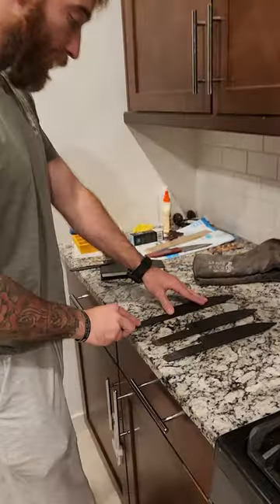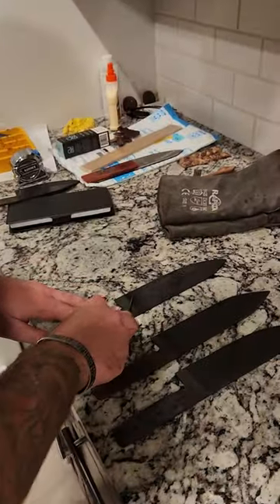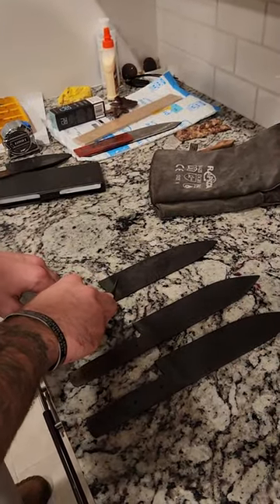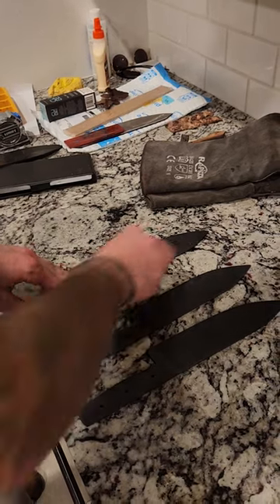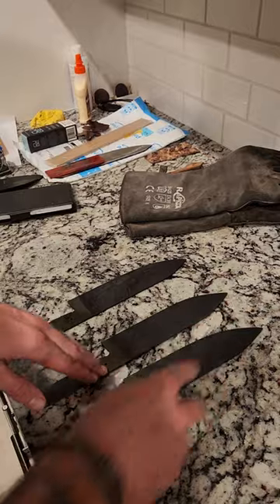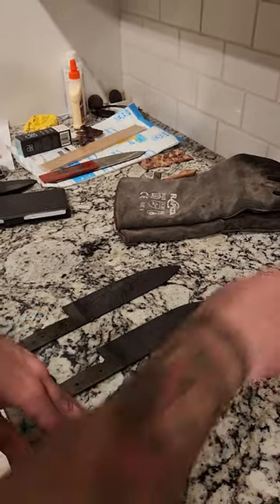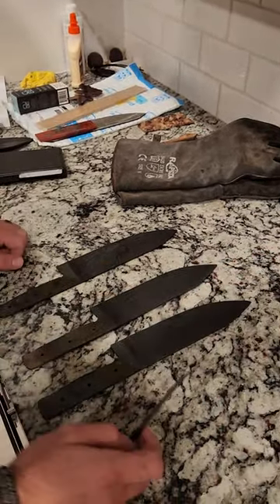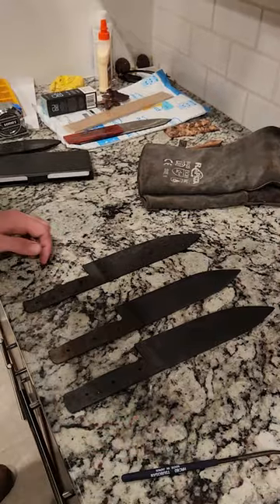knife hardness check